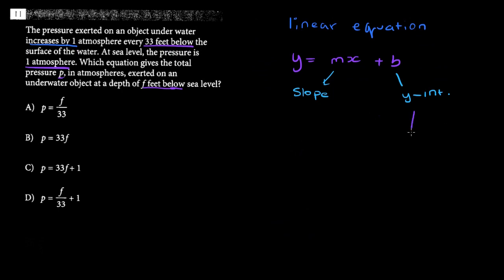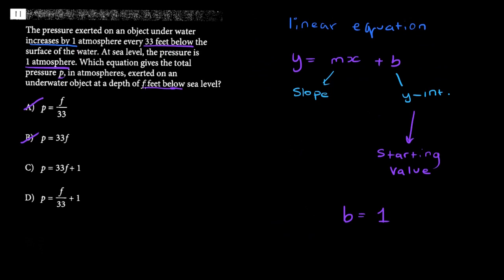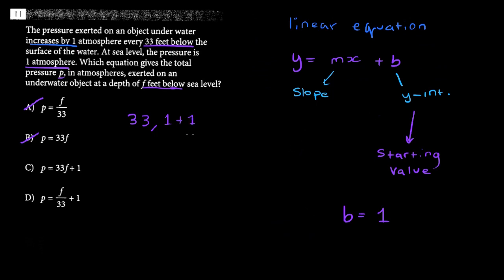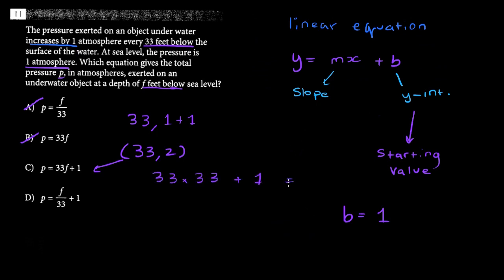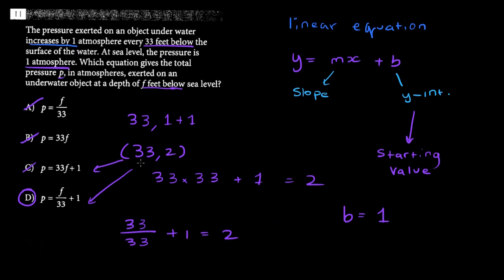Question 11 | SAT May 2017 US | Math No Calculator